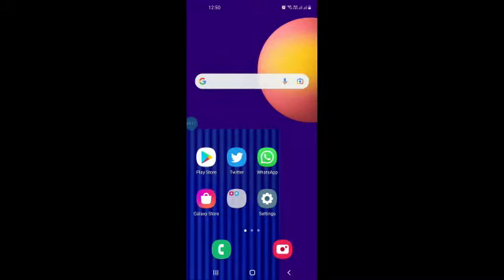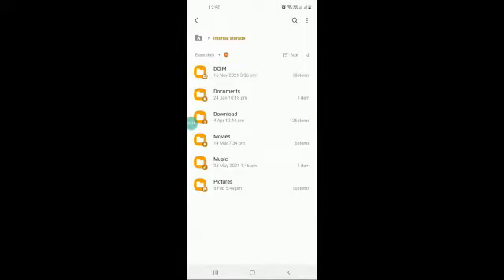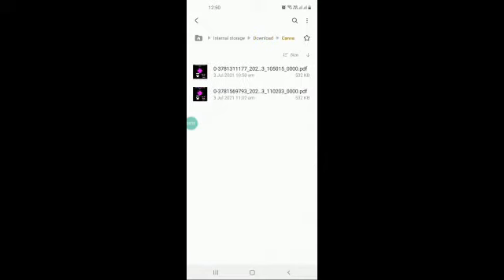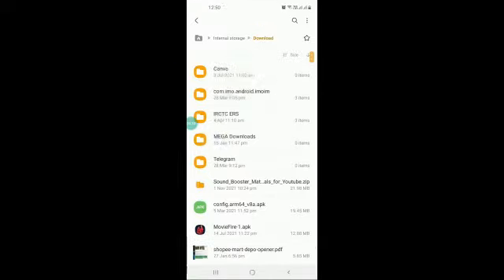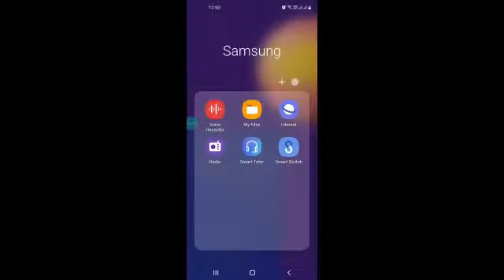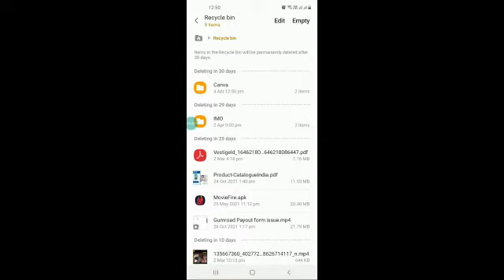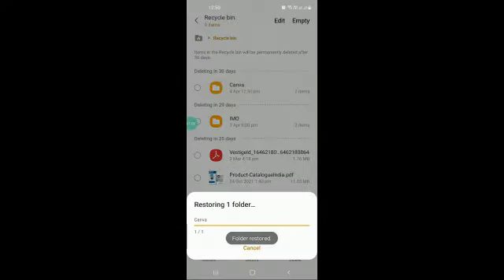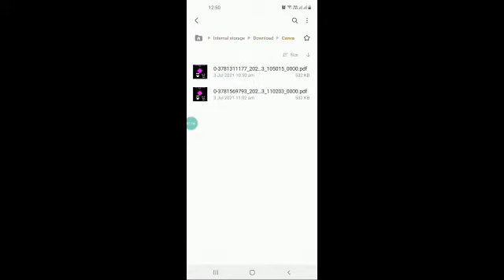How To Recover Deleted Files From Samsung Android Phone Internal Memory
If you want to know how to restore deleted files on Samsung phone, continue watching this video. I’m providing the best solution that can recover your data including photos, videos, files, movies, songs, etc. Simply get to know how to restore deleted files on Android without downloading any app.

How to recover deleted files from phone memory Samsung without pc
How to recover deleted photos from Samsung phone internal memory
Samsung data recovery